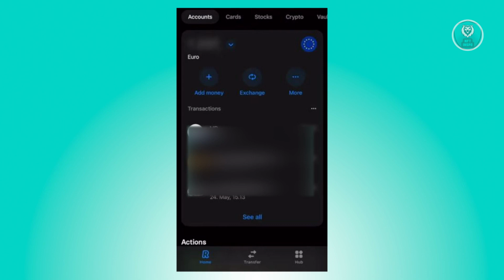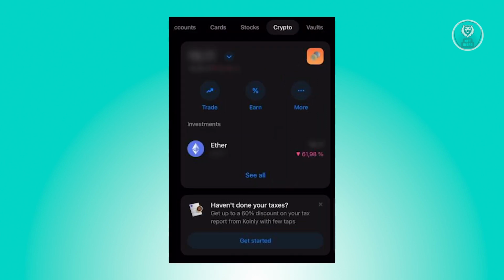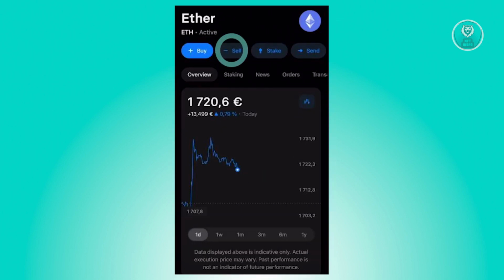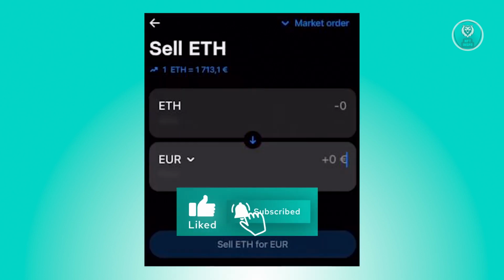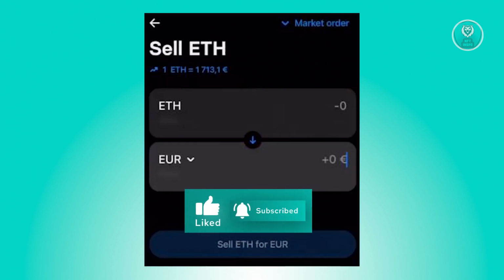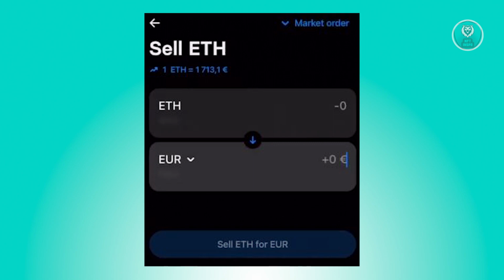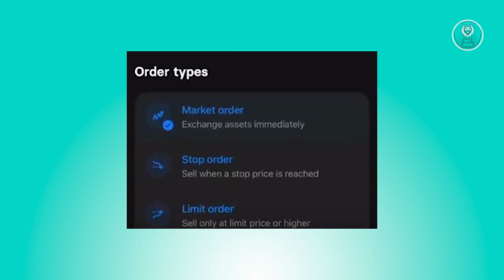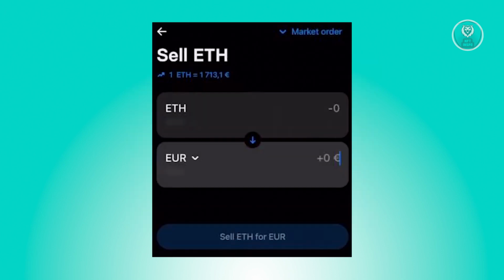How To Withdraw Crypto On Revolut (2025)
If you want to be able to withdraw crypto on revolut then this video will be perfect for you!